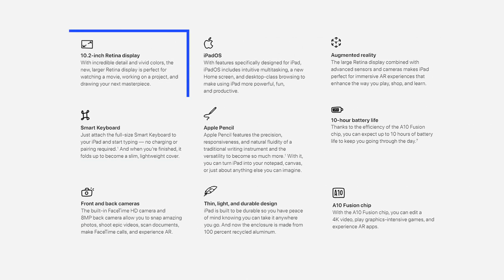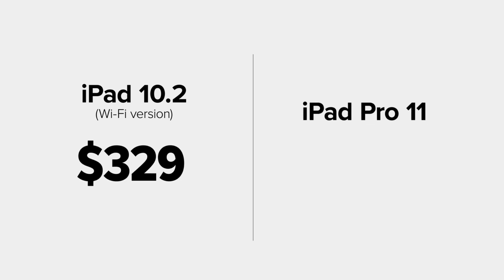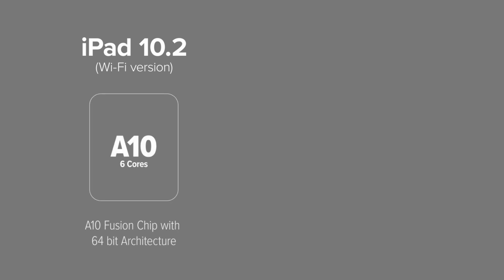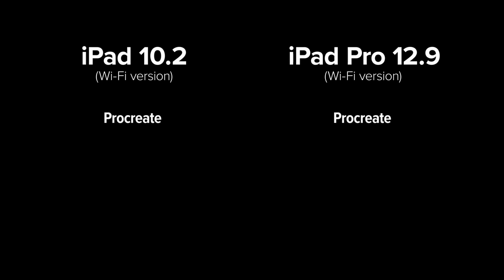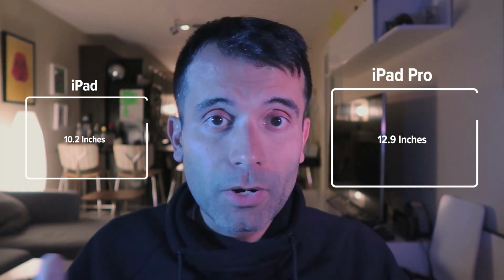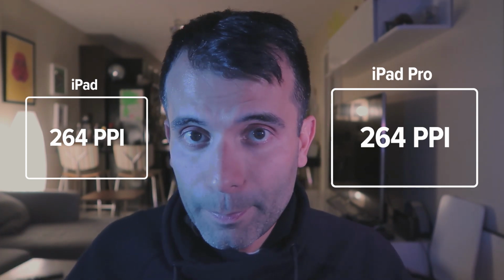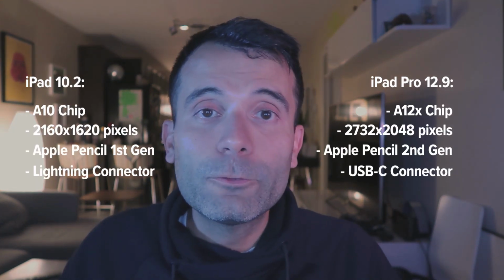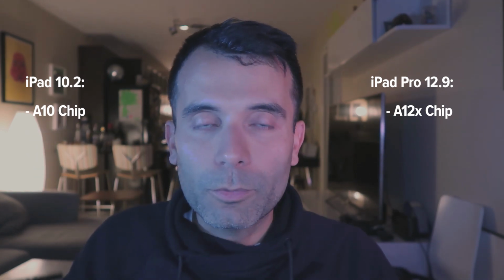NEW APPLE IPAD 10.2 2019: Good For Digital Illustration? (An Artist's Review)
NEW IPAD 10.2-inch model!! During their September Special Event, Apple released many things, from the iWatch Series 5 to the new iPhone 11, however in the middle of the presentation, Apple also dropped the new iPad 10.2 inches with support to the Apple Pencil  and full-size Apple Smart Keyboard. Is this iPad any good for Digital Illustration, and apps such as Procreate? Which iPad should you choose for Digital Illustration? Find out more in this video! Enjoy!